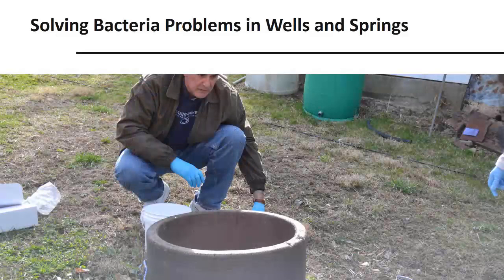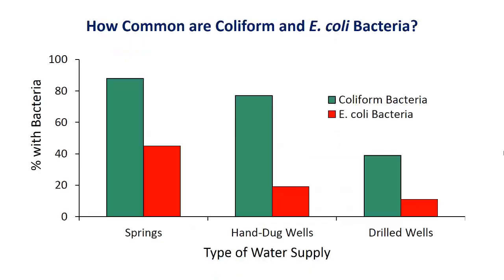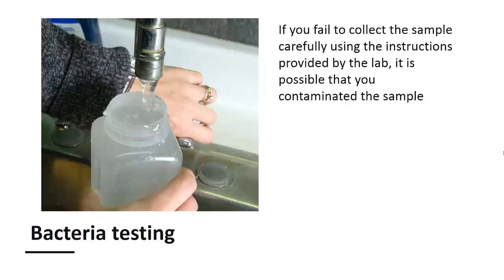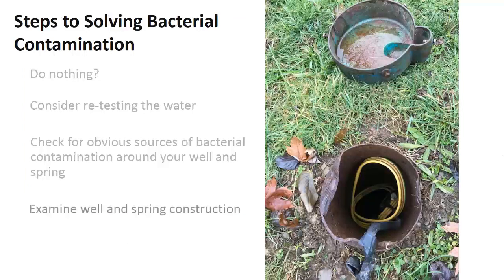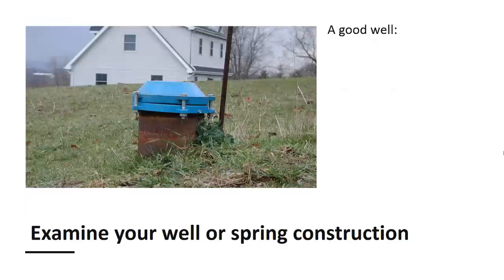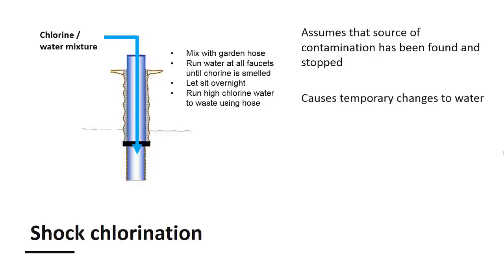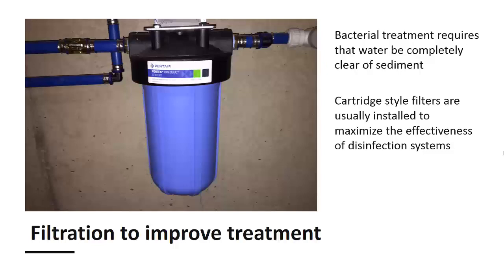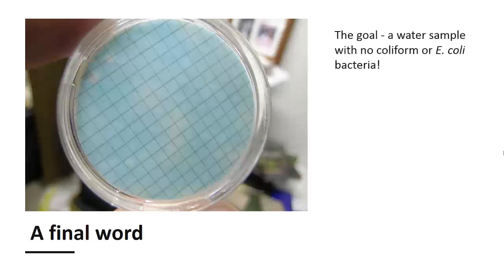Solving Bacteria Problems in Wells and Springs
This video discusses various steps homeowners can take to solve or treat bacteria problems in wells, springs, and cisterns used for drinking water.